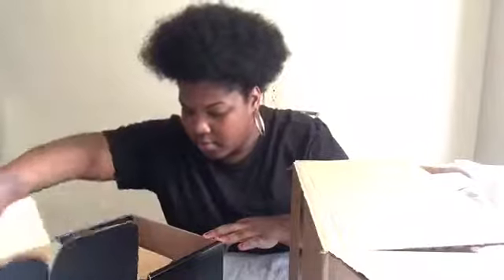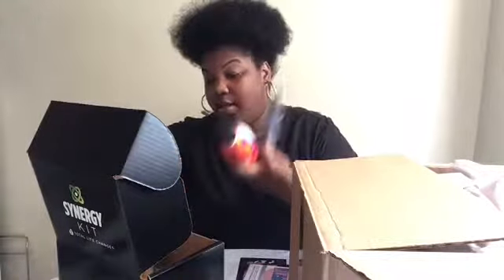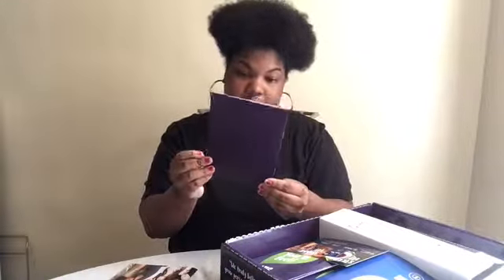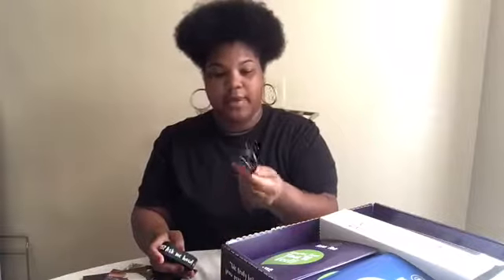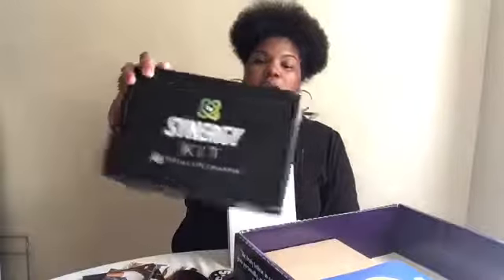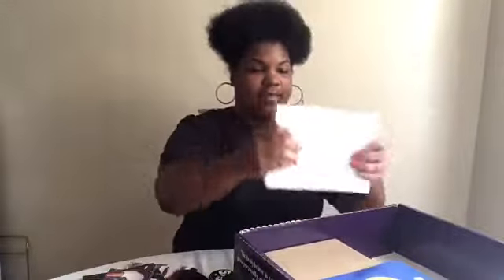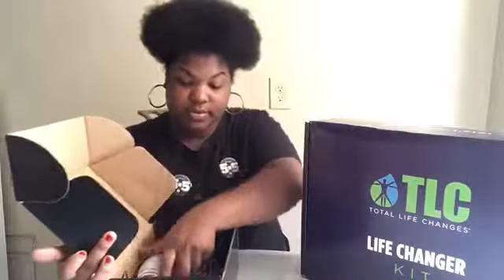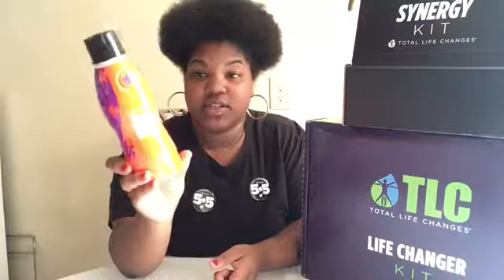Total Life Changes Unboxing 2019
Wassup guys this video is a unboxing of some products I got and a little info about the business. I hope you enjoy.

Here's the link to get you some of these great products or join the team